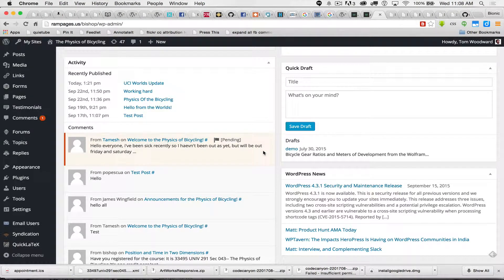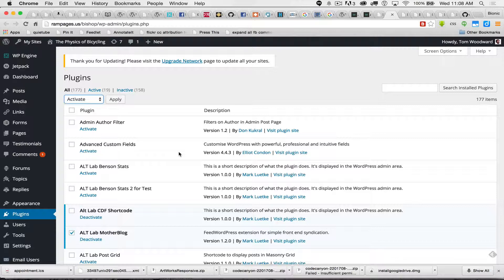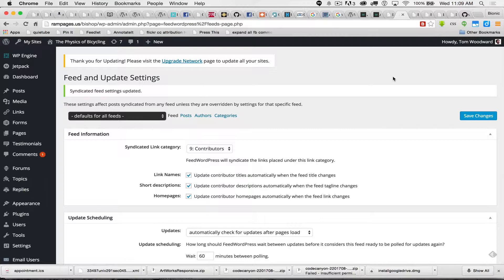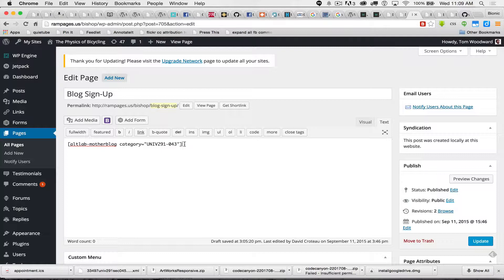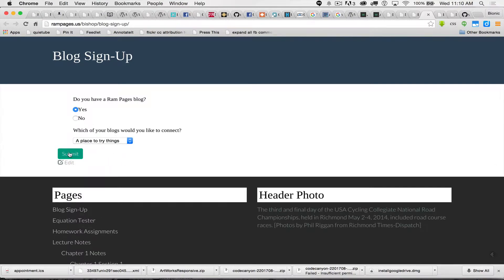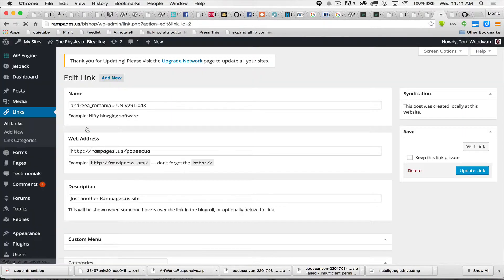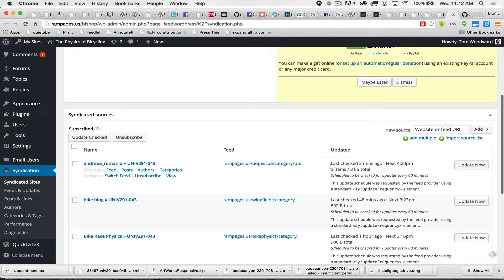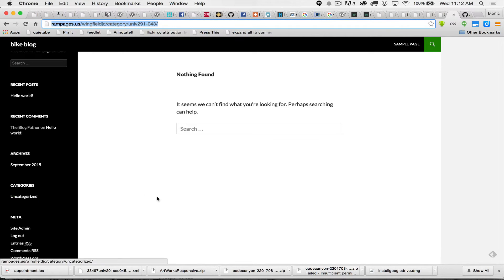ALT Lab Mother Blog Tutorial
Just the basics at a decent rate of speed